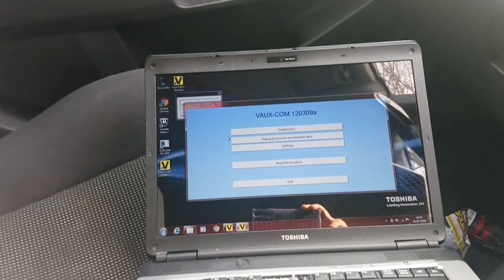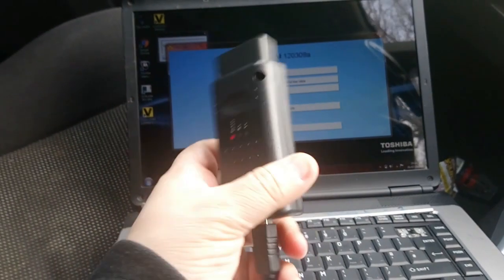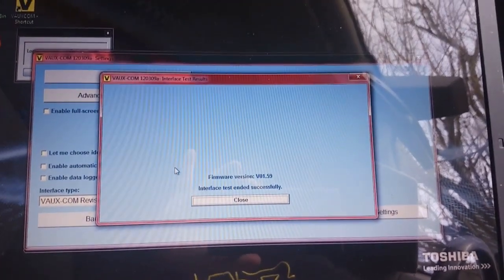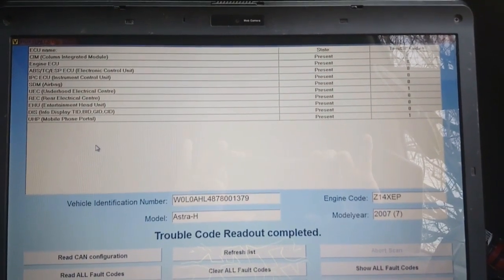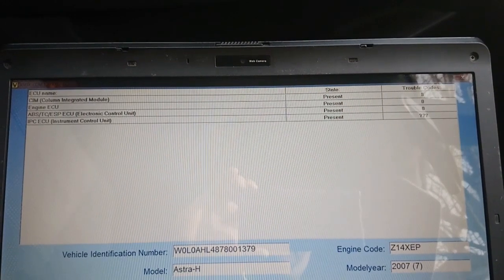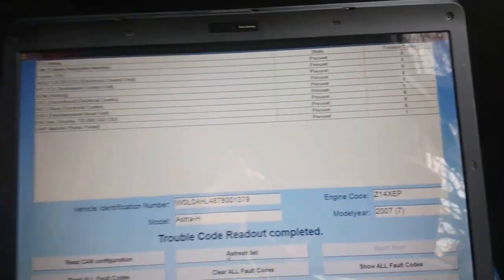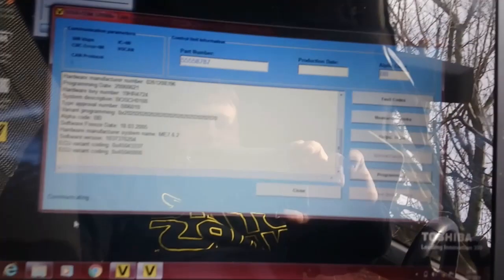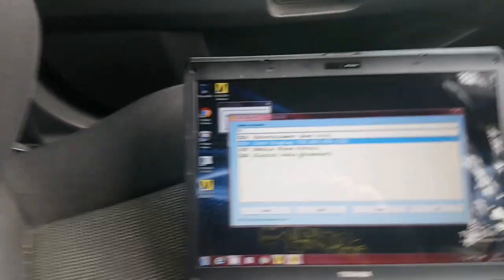Vaux/Op com explained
In this video I explain what it an Op-com and how to setup it up